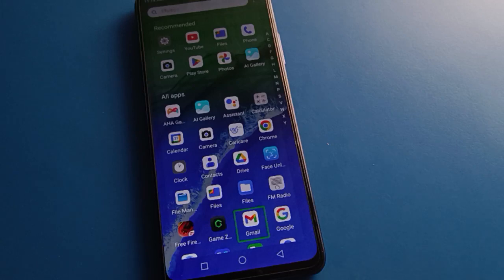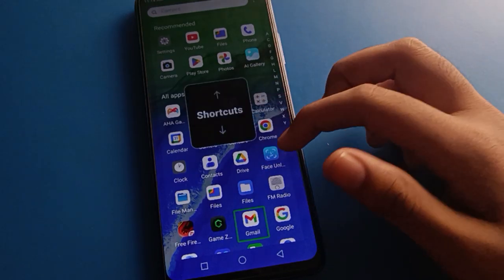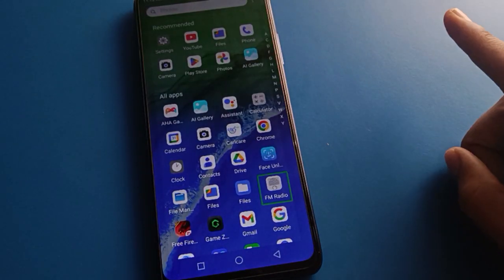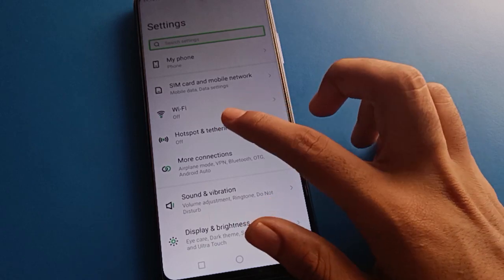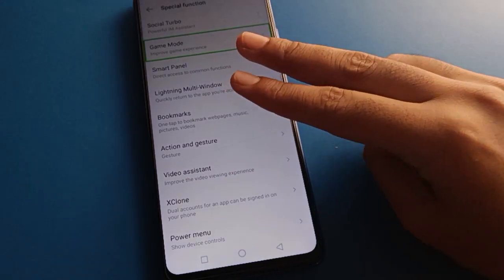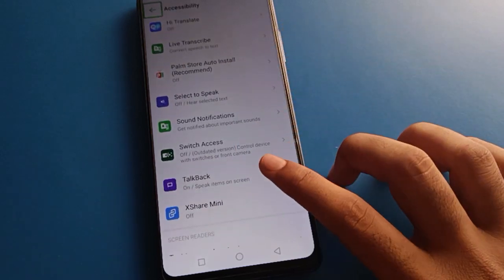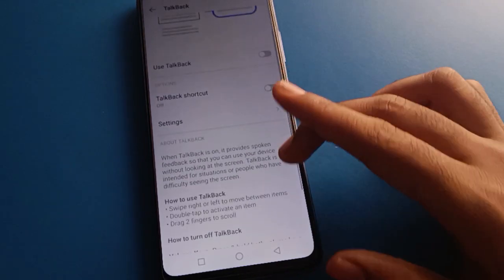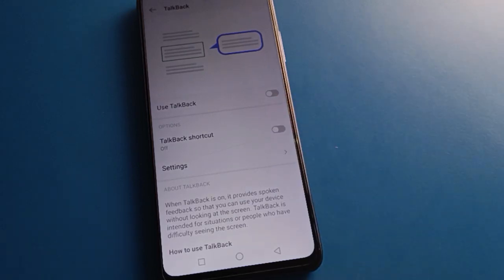How to solve talkback problem infinix note 12 pro 5g, talkback disable setting